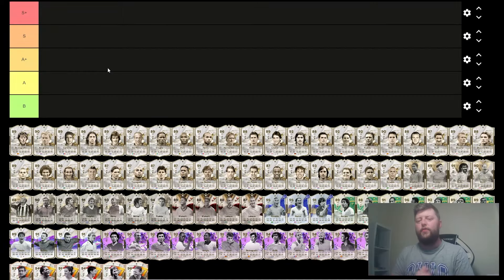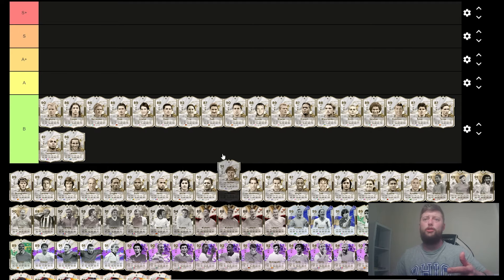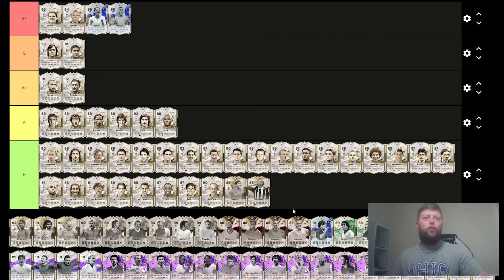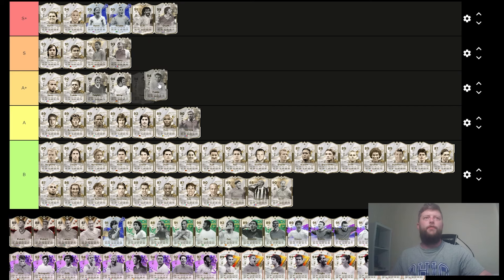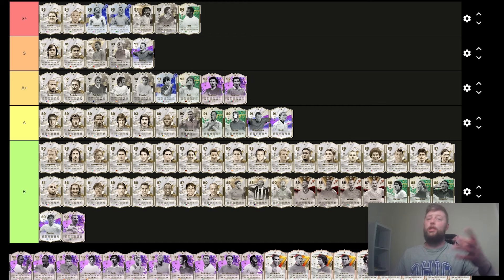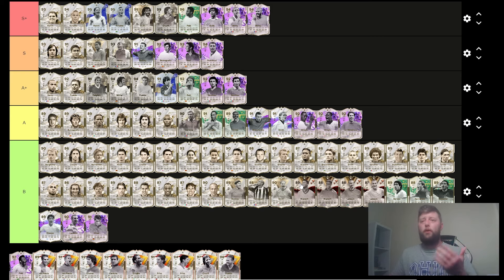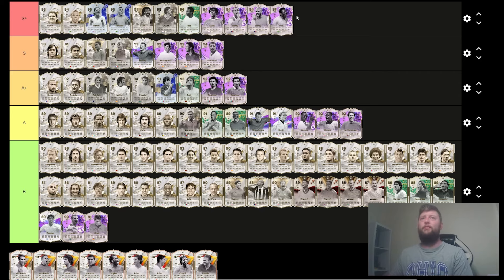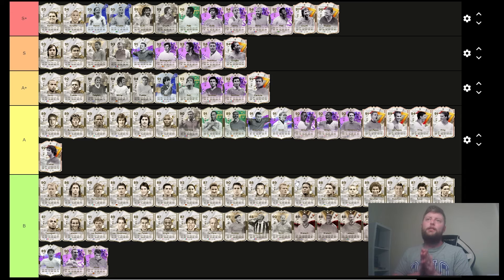*NEW* Ranking the Best Icon Strikers in EA FC 24! 🔥 EA FC 24 Ultimate Team Tier List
Save 8% on FC24 coins using my code "JT11" at LootBar